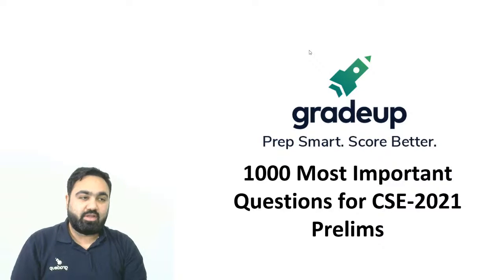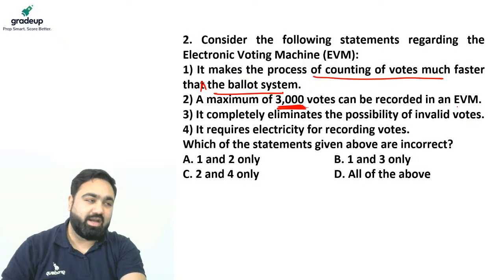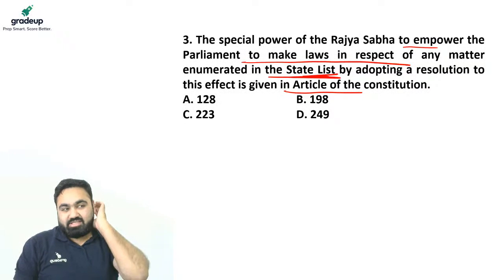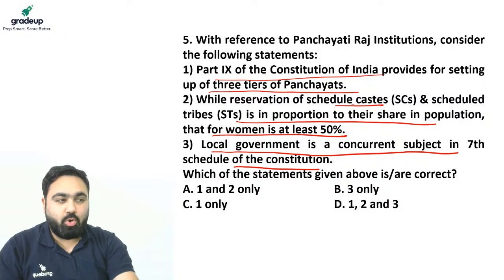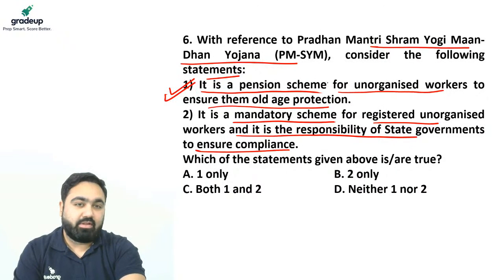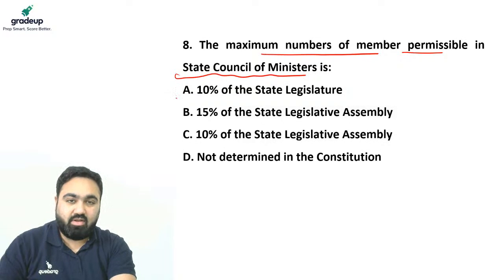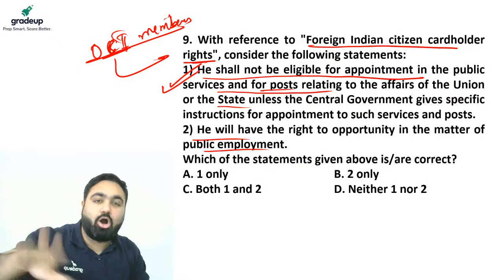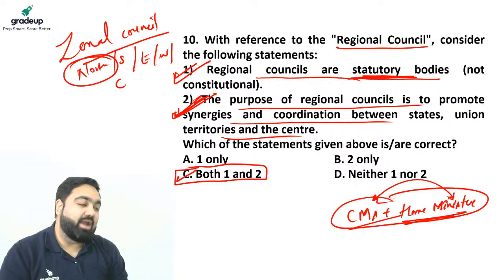IAS 2021 : 1000 Most Important Questions Part 9 by Harshmeet Singh Sir || Polity || Gradeup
IAS 2021 : Watch "1000 Most Important Questions Part 9" for UPSC CSE 2021 Prelims exam preparation by our expert faculty Harshmeet Singh Sir. These classes will help you to level up your preparation for UPSC IAS prelims exam.

Hello Students, to improve our sessions we are conducting a survey on your viewership. Please fill this form to help us analyse the data carefully and improve ourselves so that we can provide you the quality education.